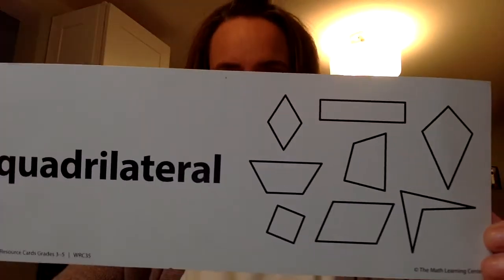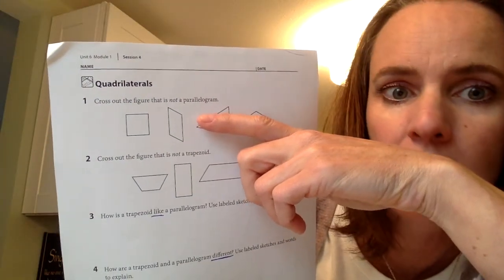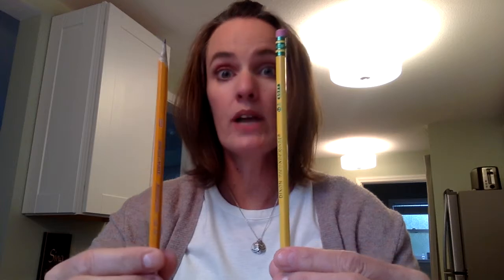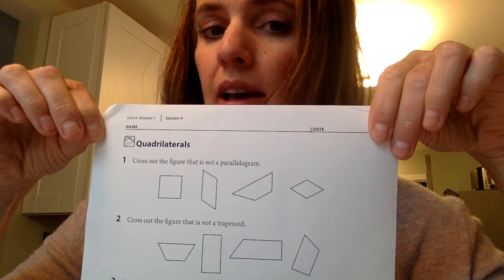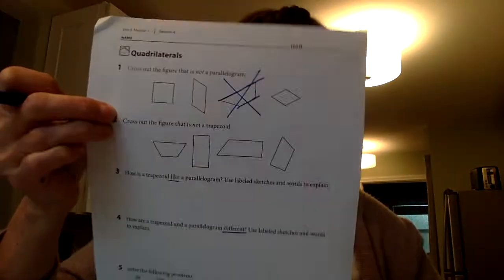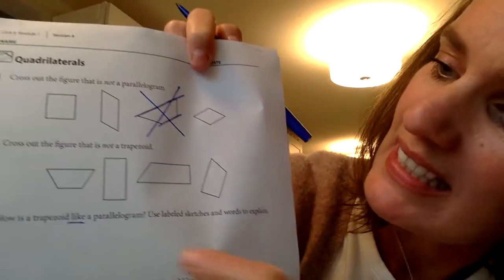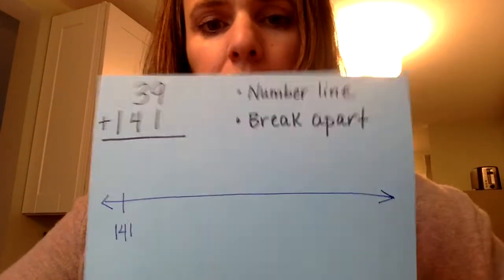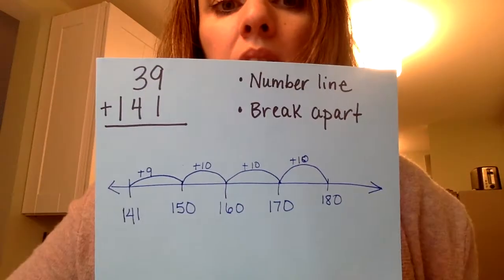3rd Grade- Quadrilaterals